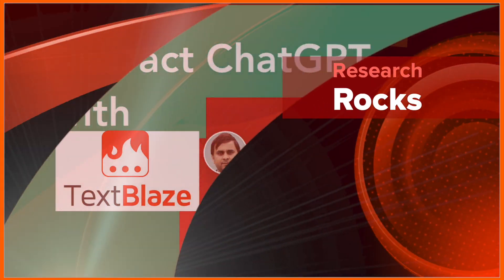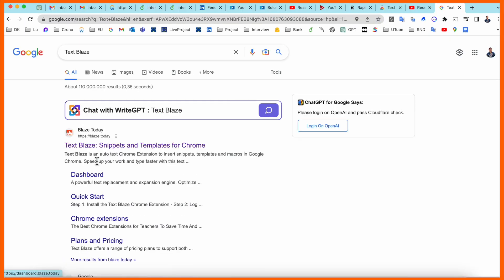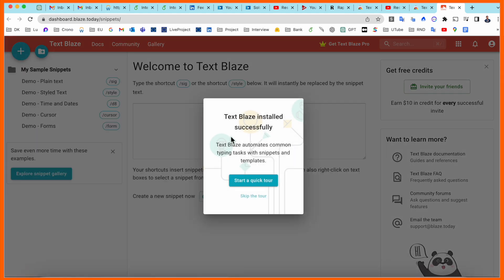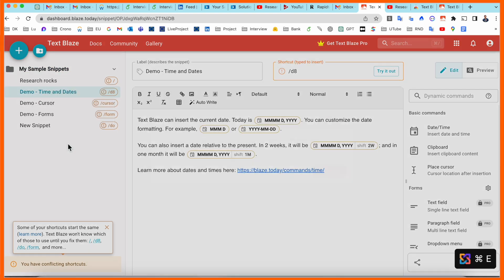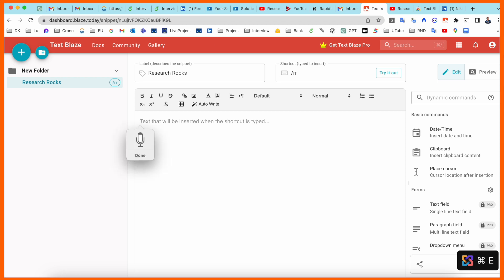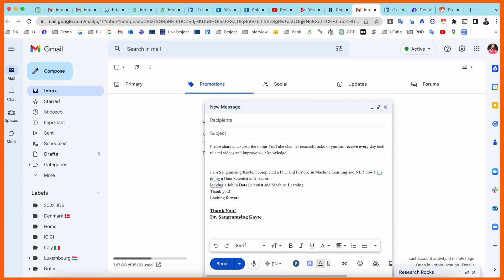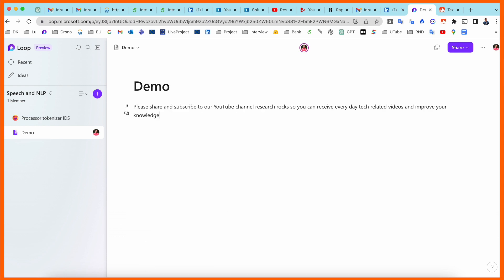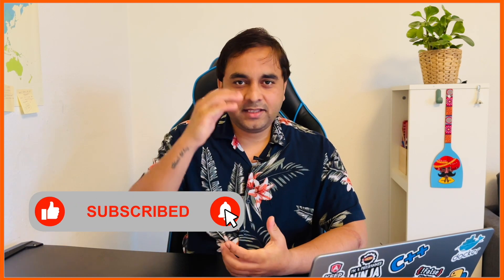Mind Blowing ChatGPT with Text Blaze Chrome Extensions | interact ChatGPT with Text Blaze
We'll see in this video, Compose contextual GPT prompt templates, use keyboard shortcuts to activate them from any location, and insert the responses with a single click.

- Respond to emails and comments
- Write personal and contextual comments and posts
- Summarize text
- Translate to any language
- Rewrite your text for clarity and readability